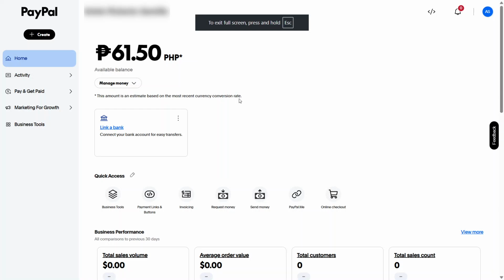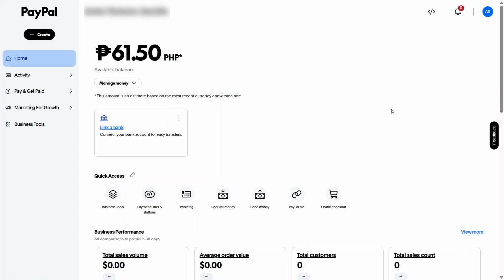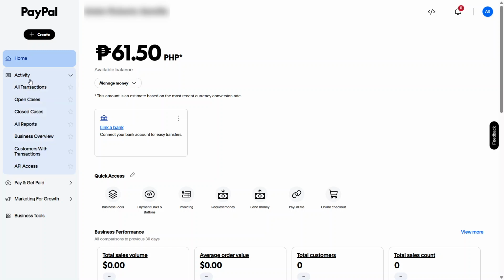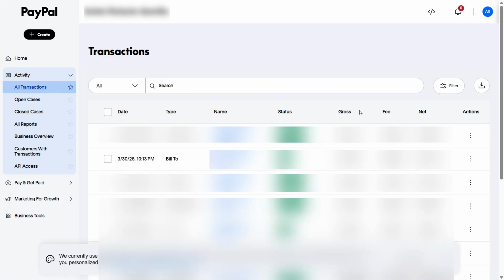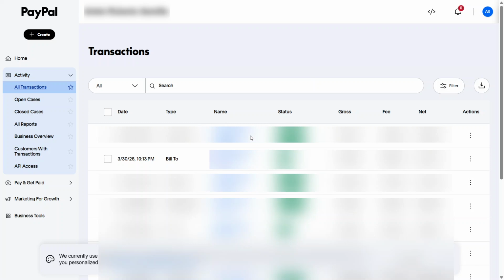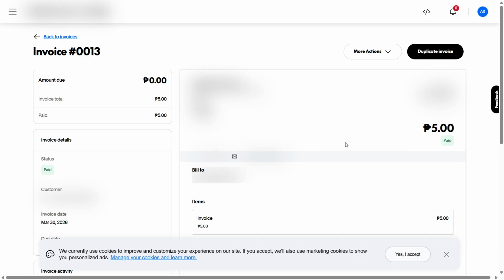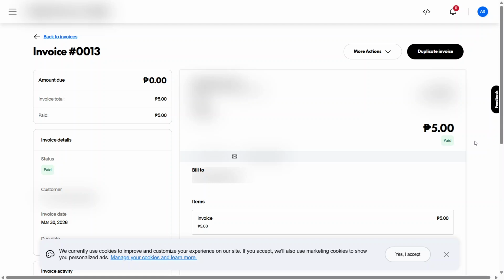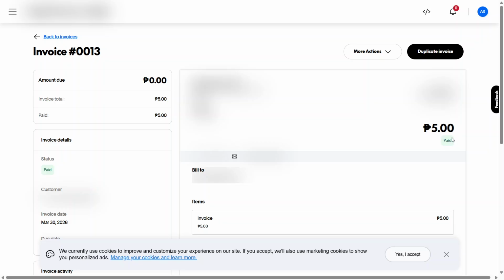How to Mark an Invoice as Paid in PayPal [2026] | Step-by-Step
Learn exactly how to mark an invoice as paid in PayPal using the most current method available. This tutorial walks you through the full process inside PayPal's invoicing dashboard, from finding the invoice to manually recording a payment so your records stay accurate. Whether a client paid you outside of PayPal or you need to update the status for bookkeeping purposes, this method works for both personal and business accounts. This is the updated process that reflects the latest version of the platform.